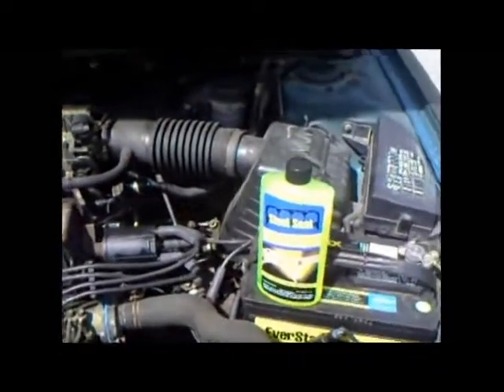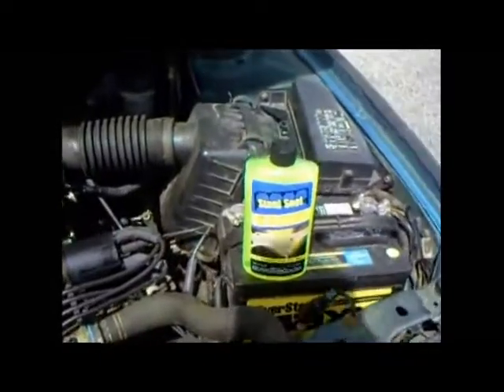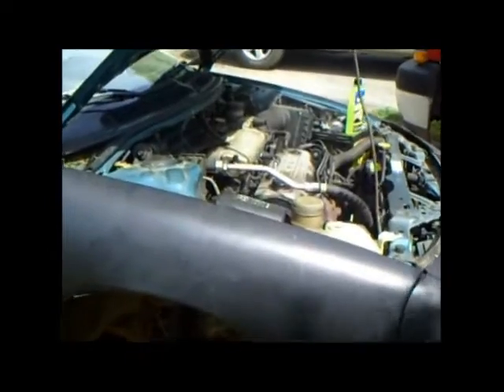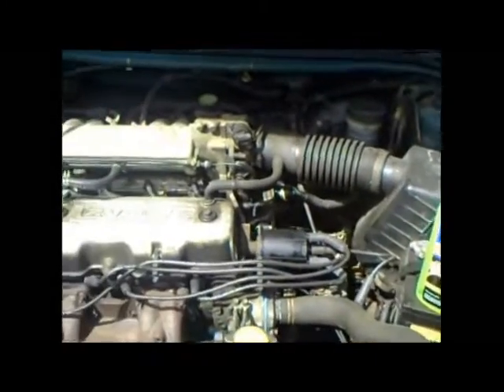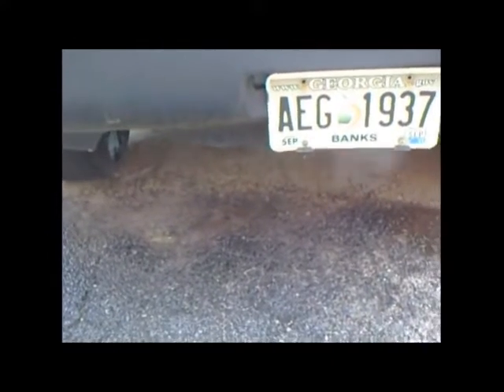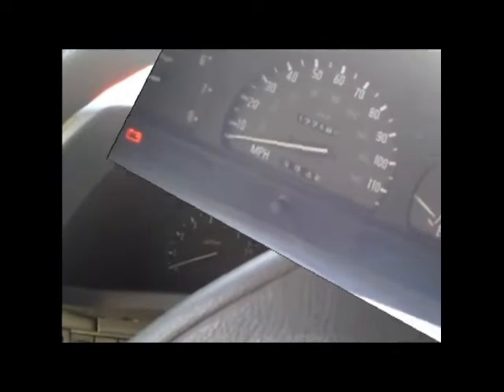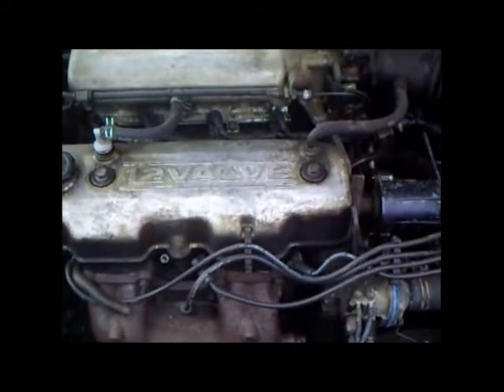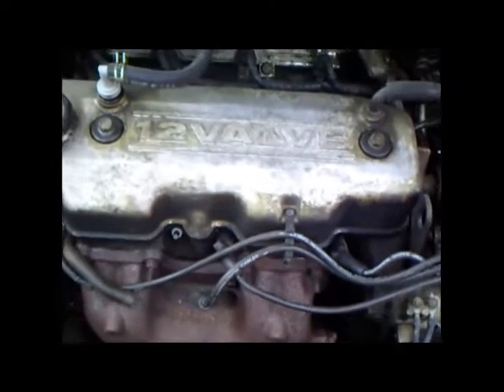How To Fix A Blown Head Gasket With Steal Seal Or Bars Leak!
SEE How Steel Seal Worked for me Or Did IT? If you Need Another Option A lot of People Have recommend Blue Devil You Can Try It Below Love to hear your results!